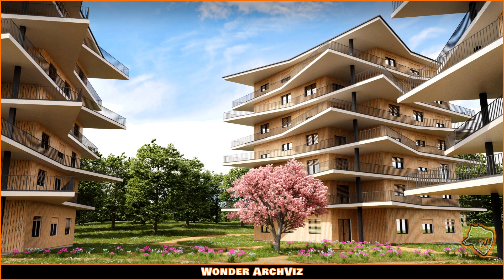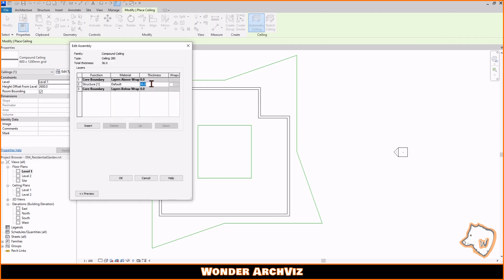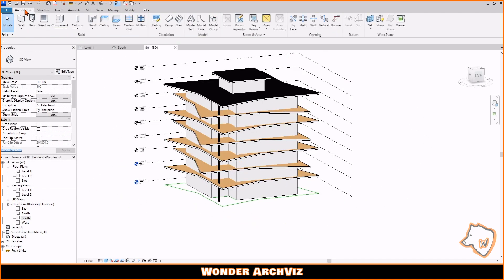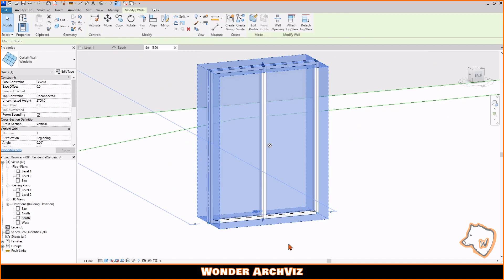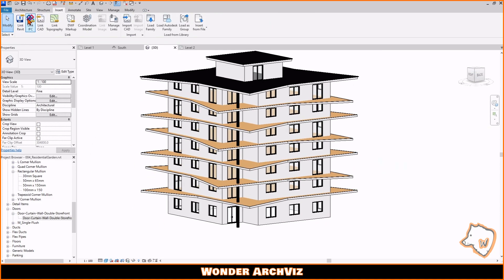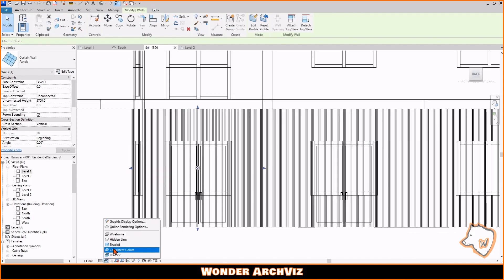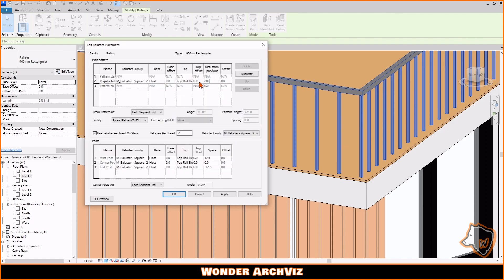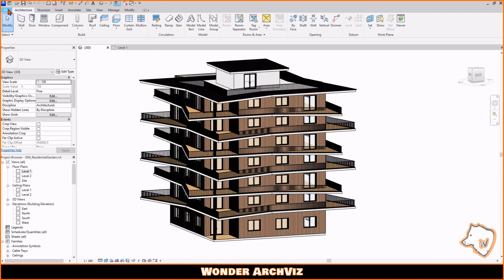REVIT LT 2023: create a RESIDENTIAL BUILDING | Revit to Blender 1/2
I made this project in Revit LT 2023
0:00 Result
0:12 Revit Reference Lines and Levels
0:47 Revit Walls
1:22 Revit Ceilings and Floors
3:05 Revit Column
3:35 Revit Windows with Curtain Walls
5:18 Revit Doors with Curtain Walls
5:48 Revit Finishing with Curtain Walls
8:03 Revit Railings
9:30 Final Details
- Light Steps by Emsti-Tunes
- The Scent Of Love by Alexey Anisimov
- Morning Lo-Fi by IsaevllnarMusic
- A Serene Day by IsaevllnarMusic
- Smooth Vibes by ROADTOMUSIC